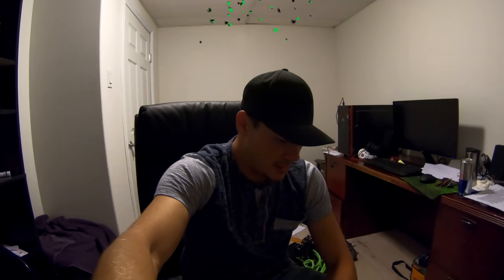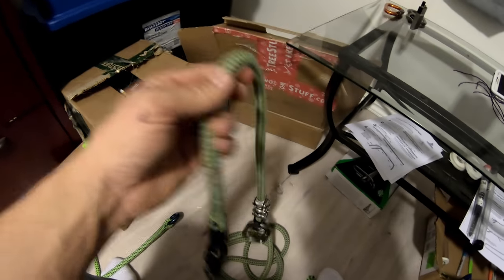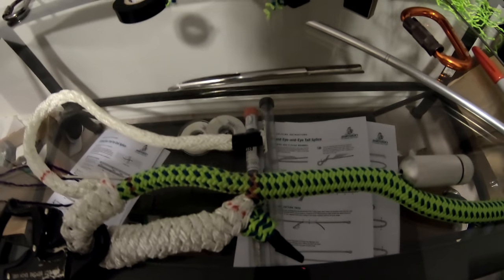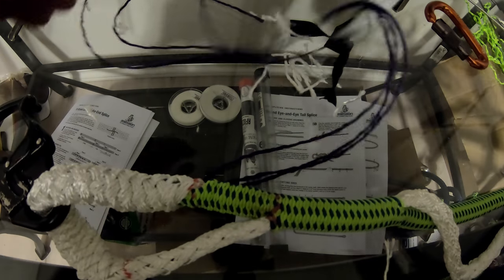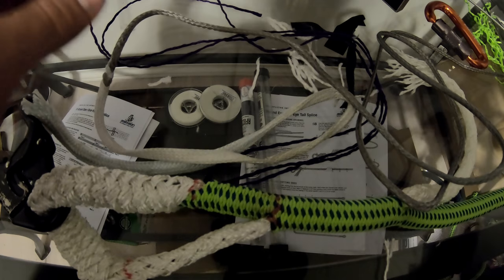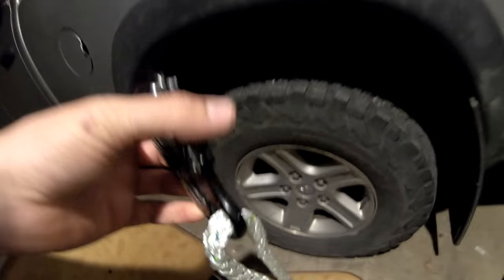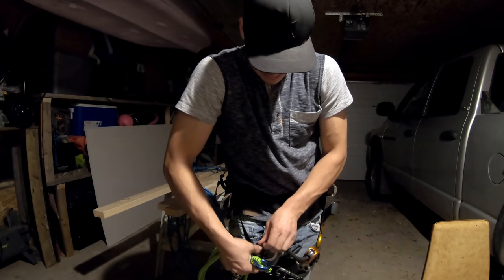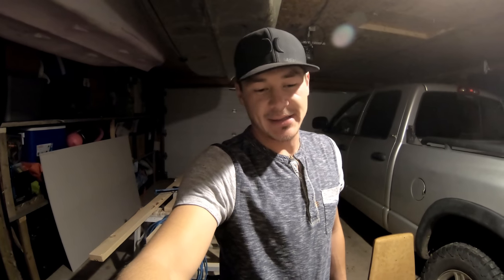*Splice* Final Bury Tachyon G And Awesome Tool To Do It With!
Splicing a new lanyard out of tachyon g after accidentally cutting mine at work! Also showing an awesome tool to sink in the final bury! The soft fid by D-Splicer!